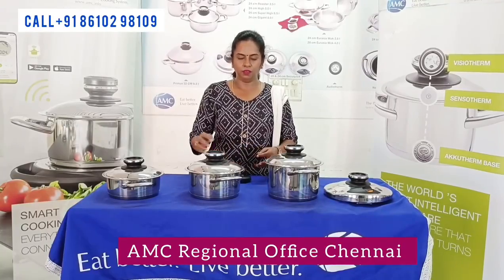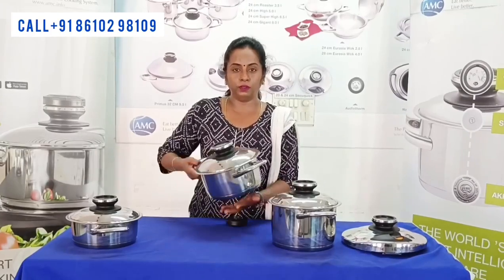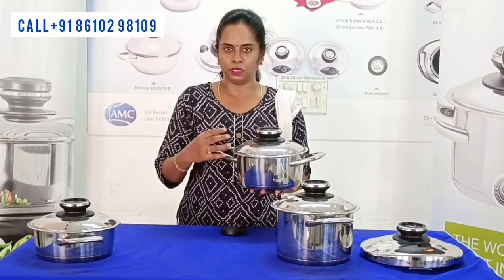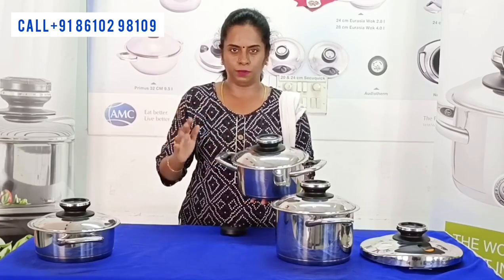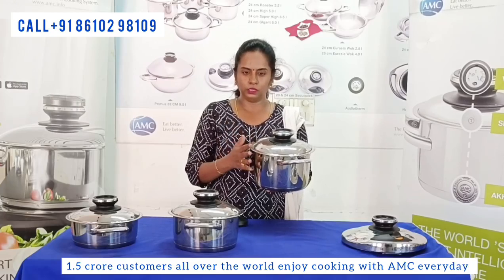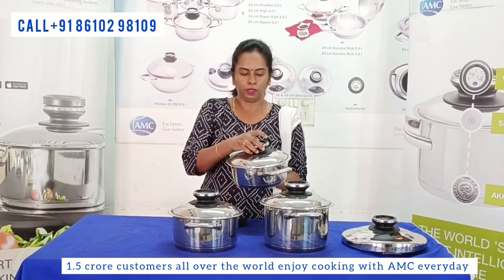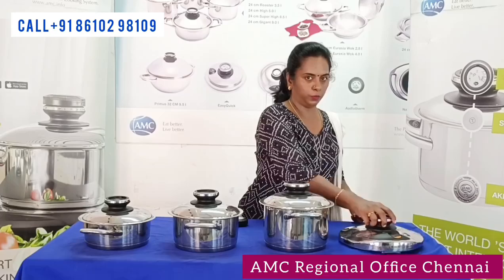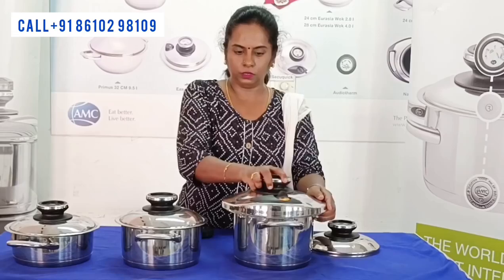20cm Range AMC Cookware | NEW YEAR SALE 2025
AMC COOKWARE

Founded in 1963, AMC is a Swiss German Multinational and is the No.1 Cookware company in the world.

1. Pioneer in health and nutrition
2. More than 20 million satisfied customers all over the world enjoy cooking with AMC everyday.                   3.AMC India Standard it's operations in 1996, Currently we are operating out of 90+ Location
4. The unique AMC method of fatless & Waterless cooking means low fat, low calories and higher retention of vitamins and minerals.

Book free live demo at your home